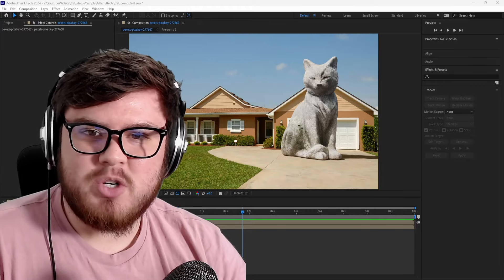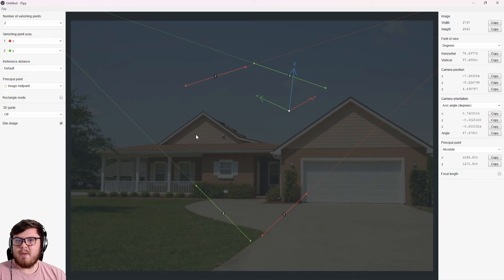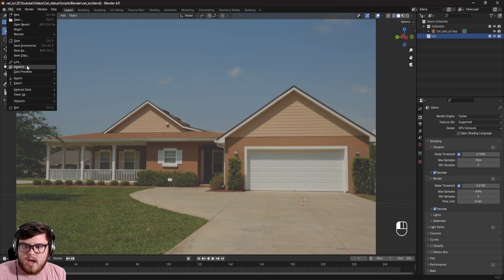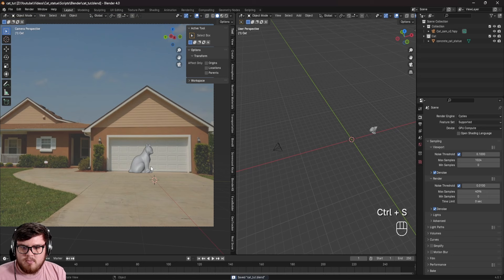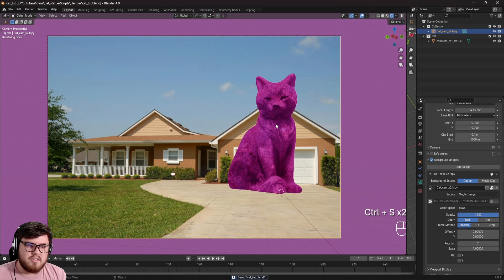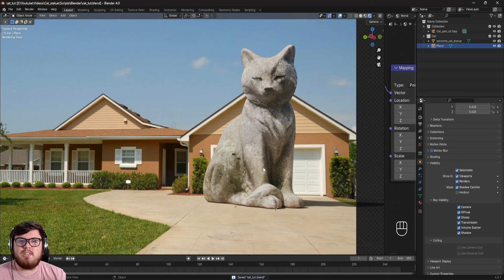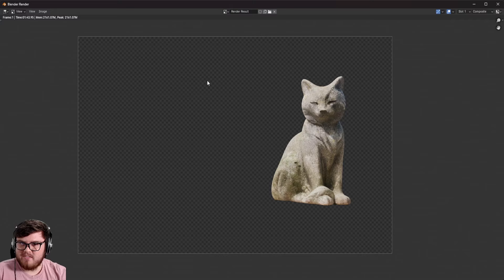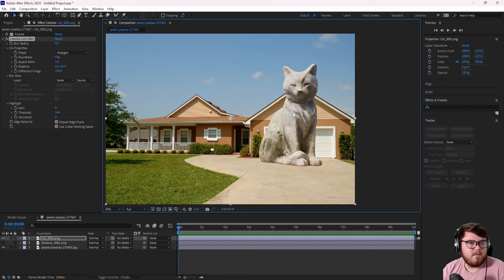The Secret To Mastering VFX Faster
Do you want to make your VFX as real as possible? In this tutorial we'll master the simple VFX concepts so you can stand out with your work.

This Blender and After Effects Visual Effects tutorial will teach you many concepts including compositing, lighting, and CGI.  Although it's not the most visually appealing, mastering the basic concepts on easy shots is a great first step so that more complex VFX shots will look better. I will discuss some things clients and employers are looking for and what to watch out for in VFX.